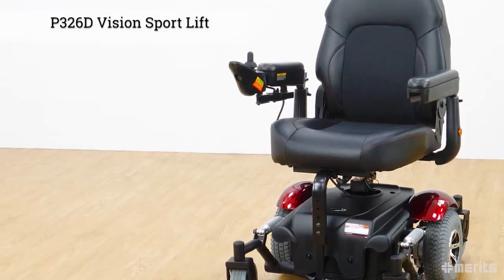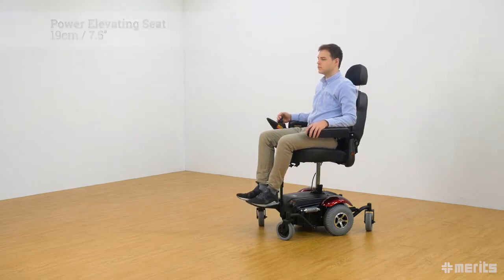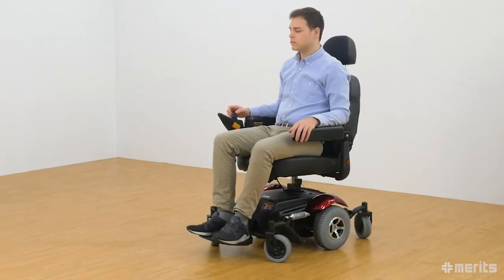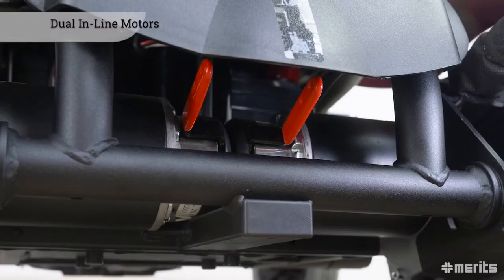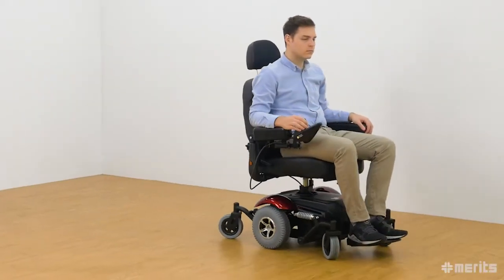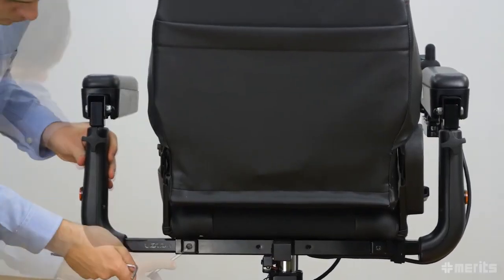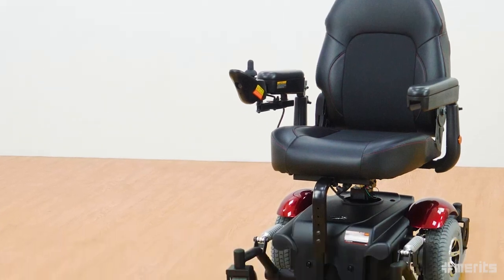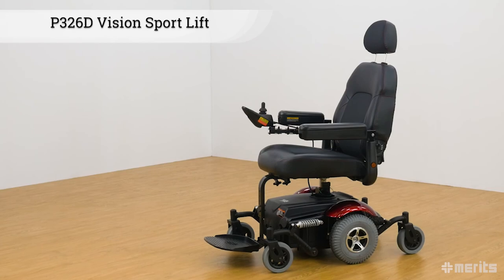My Perfect Scooter - Merits USA Vision Sport P326A Mid-Wheel Power Wheelchair